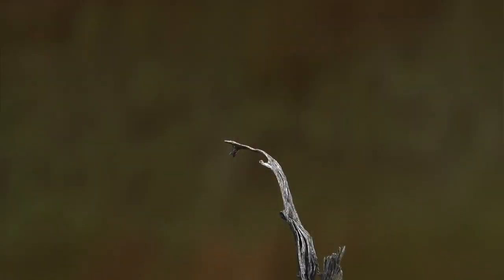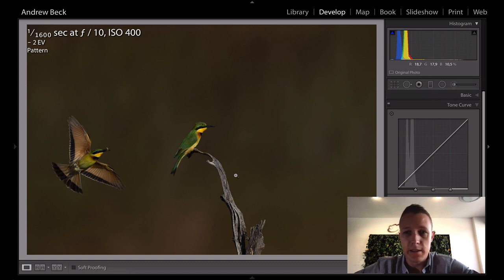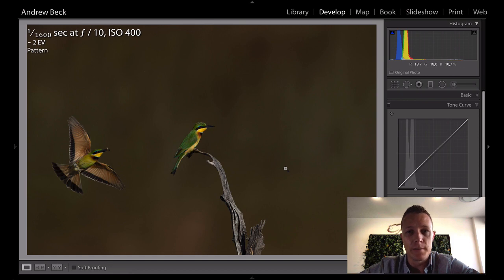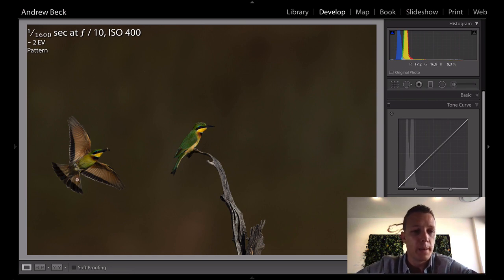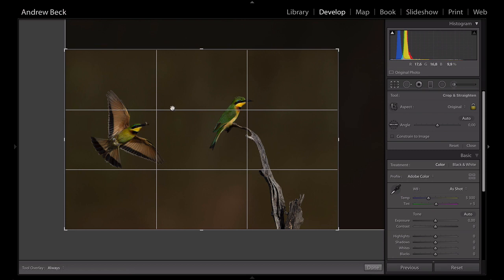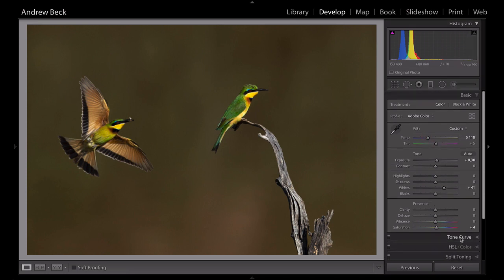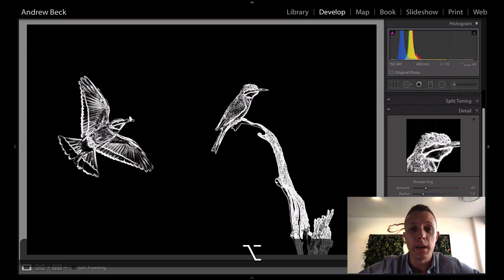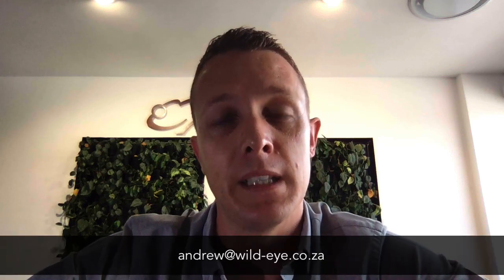Behind The Frame Episode 21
The behind the frame series takes RAW wildlife images, works through the technical specifications of the image and then looks at how the image is edited in Lightroom.

In this episode Andrew looks at an image of two Little Bee-Eaters captured in the Masai Mara.